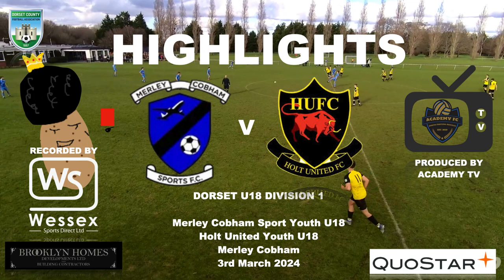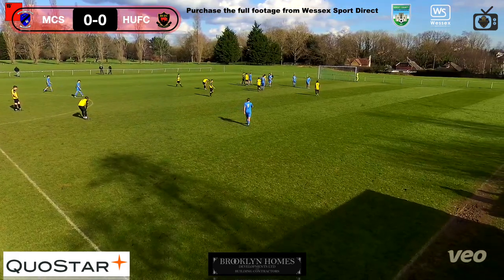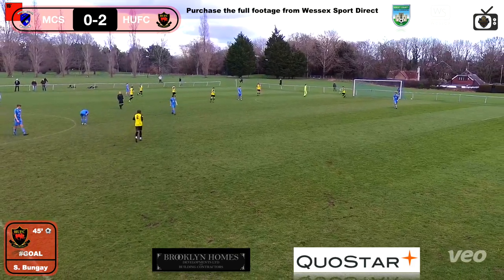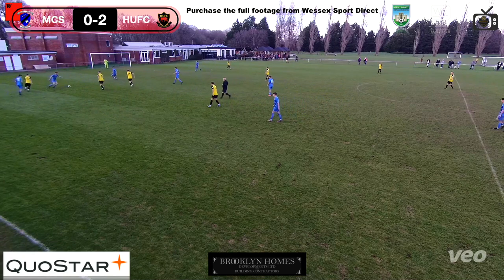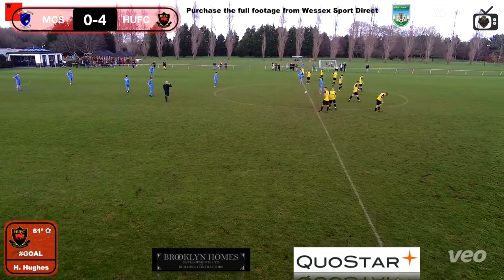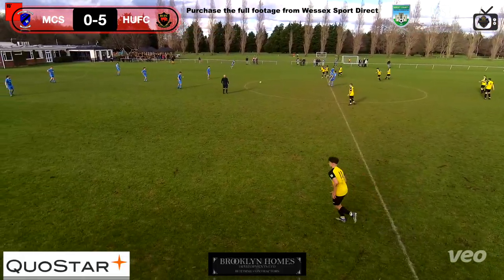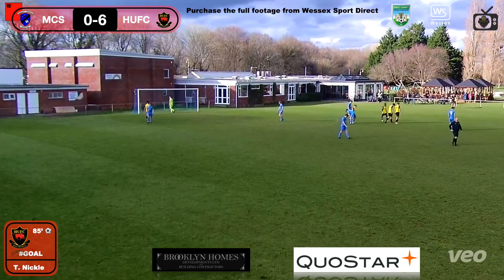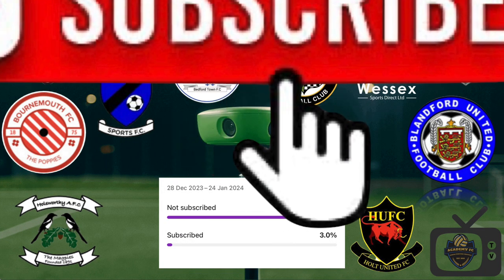The Jamaican Spud Sees Red! Merley Cobham 0-6 Holt Utd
Merley Cobham Sports U18's 0-6 Holt United U18'S Saturday 3rd March 2024 Recorded by Wessex Sports Direct & Produced by Academy TV.

Get in touch to join Holt United Reserves for the new season.

Holt United are the current Dorset Premier League Champions! there is a new stand being erected at Petersham Lane and floodlights are in the pipeline. Holt now have their own VEO camera so AcademyTV will be producing highlights for them on a regular basis. get in touch with regarding sponsorship opportunities.

Report written by Ian Gilmartin:

Merley Cobham Sports U18 side entertained the talented Holt Utd U18’s at Merley Park on a bright but cool Sunday afternoon, the pitch was soft but in good order and it certainly didn’t deter the Holt side who sit top of the table from playing their exciting brand of football and really giving the Cobham youngsters a football lesson. Holt ran out really comfortable 6-0 winners but the home side wasn’t helped by going down to ten men in the 15th minute when Toby Ord was the last man and he brought down Holt’s goal machine Chris Bungay after slipping allowing the striker a free run at goal. To compound issues for the home side they lost their other central defender right on half time, Rio Oliver-House sustaining a hamstring injury.

Holt dictated proceedings from the off, their passing, possession based football giving Cobham very little opportunity for any structure and Holt were very patient, playing through the thirds very well, they were quicker to the ball throughout but they had to wait 26 minutes before a real threat on the Cobham goal but Bungay’s effort was rolled wide. Holt were making the man advantage tell and Cobham’s lack of ball retention wasn’t helping the home side and Holt took the lead in the 35th minute when Matthew Ford could only parry a Harrison Hughes header into the path of  Bungay and the languid striker poked the ball home at the far post. Cobham went close to replying in the 39th minute, Jake Fletcher and Adam Hall combining well but Mitchell Edwards in the Holt goal dealt with the situation. Holt increased their lead on the cusp of halftime when Bungay was quickest to react in a goalmouth scramble and the visitors held a 2-0 lead at the break.

Holt began the second half in the ascendency but there was a little more continuity about Cobhams play at times but they couldn’t prevent Holt from adding to their tally in the 51st minute when Bungay completed his hat trick after a good exchange with Josh Toop. Holt were running the show but on a counter attack Cobham’s Hall should have done better with Edwards out of position but he hit the ball high over the bar. Holt were looking dangerous with every attack now, the Cobham depleted and inexperienced back line were struggling to keep them at bay and after a free kick was played in in the 60th minute Mackenzie Hopkins was on hand to head home. Cobham were undone by another free kick in the 80th minute when unmarked Tyler Nickle headed home at the far post making it 5-0 and the scoring was finished off in the 85th minute when Harry Smith finished off a fine Holt move. Cobham never threw the towel in but Holt showed their class throughout, final score 6-0 to the league leaders in a game very well officiated by referee Adrian Wiltshire.

Ian Gilmartin

00:00 Introduction
00:07 Just Do It!
00:18 CHECK OUT THIS AMAZING OFFER
00:22 Wessex Sports Direct Ltd for all your football attire GET IN TOUCH NOW!
00:26 Purchase the full VEO footage now!
00:29 Kick-Off
01:17 Toby Ord Red Card!
02:02 Scott Bungay Goal (25') ⚽ goal 0-1
02:51 MCS Kick-Off
03:11 Scott Bungay Goal (25') ⚽ goal 0-2
04:12 MCS Kick-Off
04:22 Half-Time
04:33 CHECK OUT THIS AMAZING OFFER
04:39 Second-Half
05:41 Scott Bungay Goal (51') ⚽ goal 0-3
06:24 MCS Kick-Off
06:47 Harrison Hughes Goal (61') ⚽ goal 0-4
07:16 MCS Kick-Off
07:57 Harry Smith (82') ⚽ goal 0-5
08:27 MCS Kick-Off
09:12 Tyler Nickle (85') ⚽ goal 0-6
10:33 MCS Kick-Off
11:41 Full-Time
11:48 CHECK OUT THIS AMAZING OFFER
11:52 Purchase the full VEO footage now!
11:55 Just Do It!

Summary:
Nasty way to go that!

AcademyTV is run by Gary Avery-Carter who has built an extensive network of partners who provide their VEO footage for Highlights to be produced win, lose or draw in the vested interest of documenting non-league football from step 3 to 8. We also cover youth football and Sunday league as well. GET IN TOUCH IF YOU WANT YOUR FOOTAGE PRODUCED INTO HIGHLIGHTS OR YOUR GAMES RECORDED!